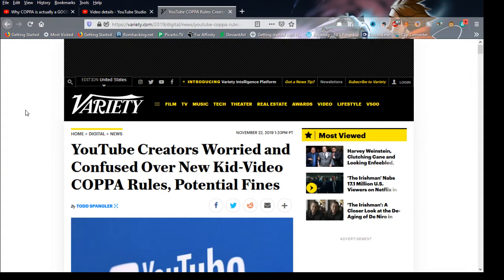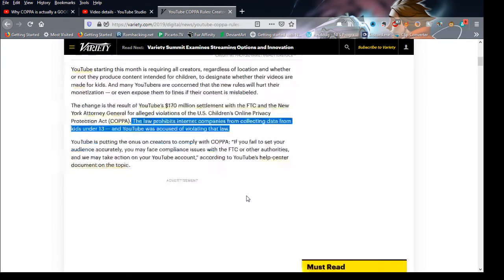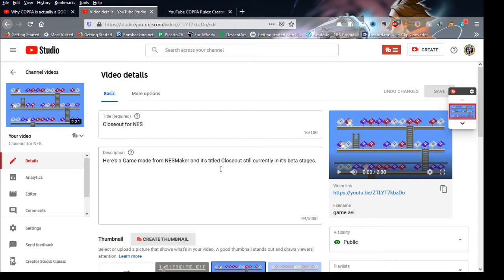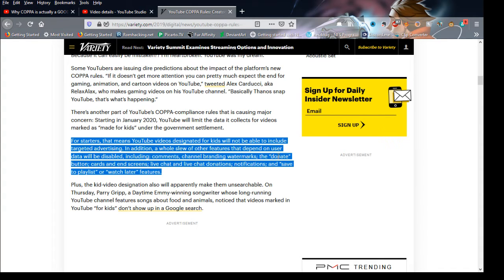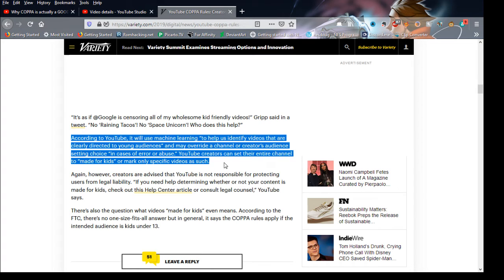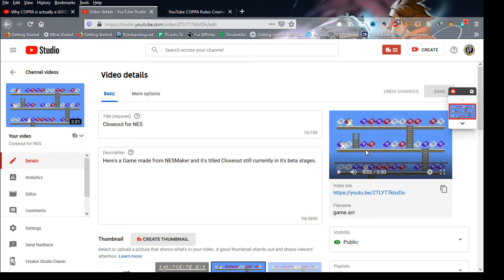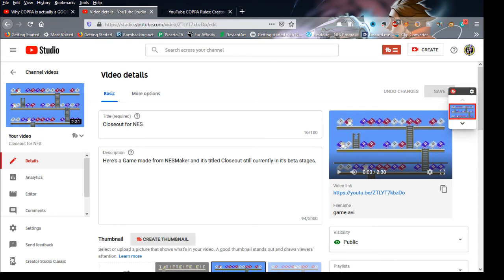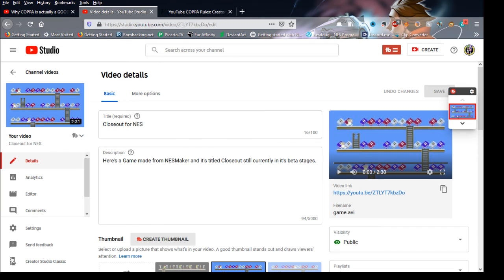What you need to know about COPPA and Youtube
I want to let you creators know that FTC is not after you as the creator just because you have videos targeted to kids.
Let's face it Google broke the law and they have pay the price as they were Collecting data from kids under 13.

Here's two videos that will explain why Youtube needs COPPA

All the FTC is doing is protecting kids under 13 and not the other way around.